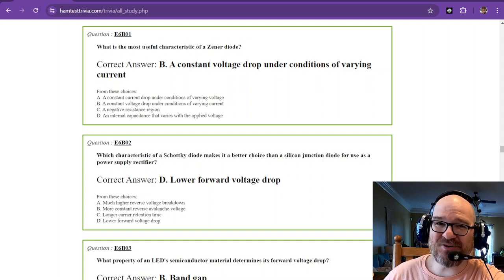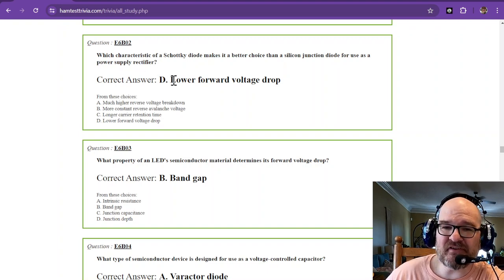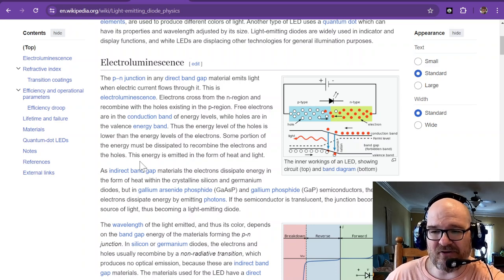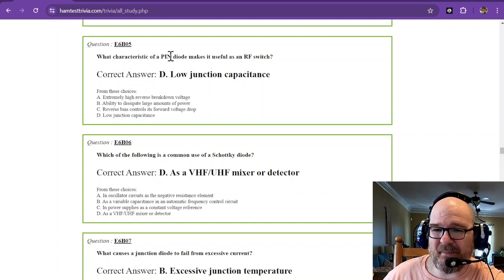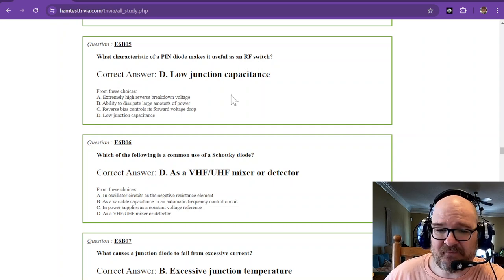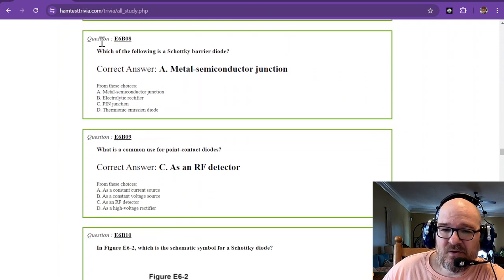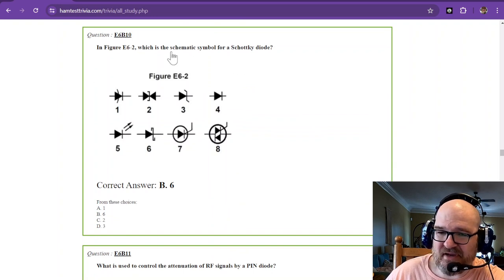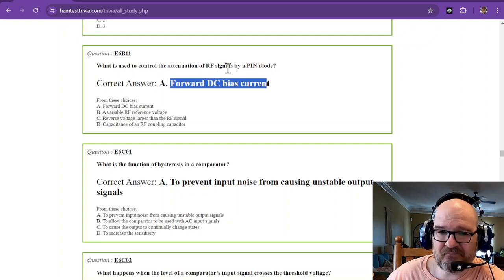2024-2028 Amateur Extra License Study Part 25 - Subelement 6B Q1-11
Please consider becoming a member of the channel Part 25 of 50 of the 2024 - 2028 Amateur Extra level NCVEC/FCC exam questions and answers.

SUBELEMENT E6 - CIRCUIT COMPONENTS [6 Exam Questions - 6 Groups]  69 Questions 24-29

E6B Diodes

My YouTube channel, @W1RCP, serves as a (hopefully) engaging place for Amateur radio (Ham radio) enthusiasts, where a passion for Parks on the Air (POTA) activations and hunting, ham radio tutorials, antenna building projects, QRP (low power) operations, and a mix of communication modes like CW (Morse Code), SSB (Single Side Band), and various digital formats shines through. Each video offers some sort of insights (or Easter eggs) and demonstrations, making radio topics accessible and exciting.

3D Printing for Ham Radio: Integrating modern technology, I love explore how 3D printing can be used to create custom parts for radios, antennas, or other project enhancements and toys. This unique angle not only appeals to amateur radio operators but also to tech enthusiasts and makers. I am a MAKER, and Amateur radio offers a wonderful avenue in engineering and tinkering.